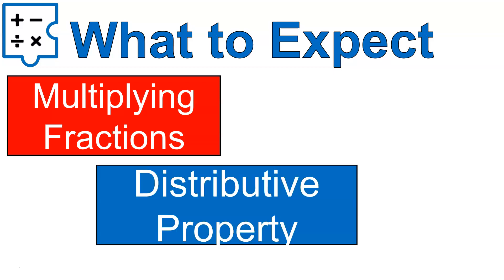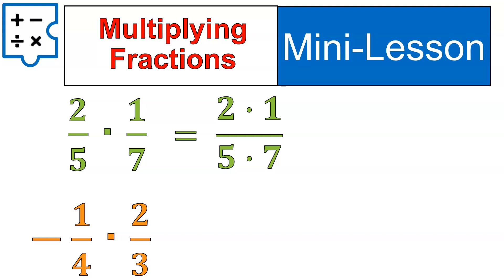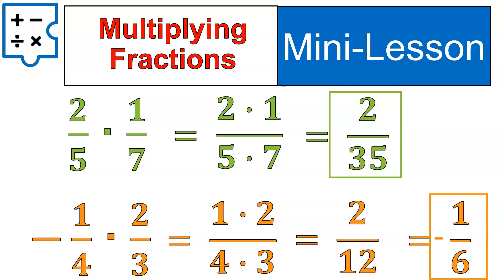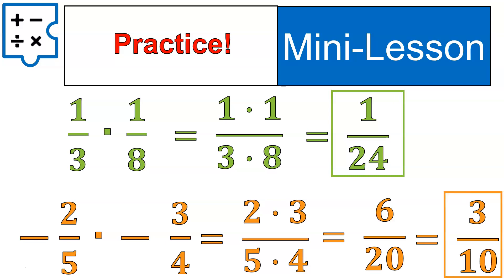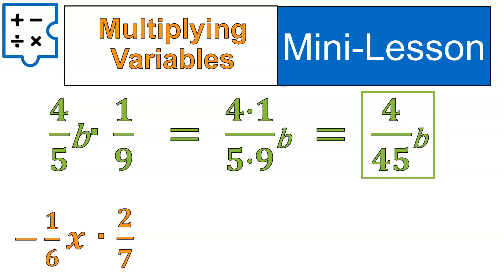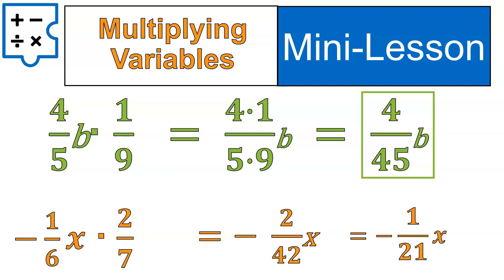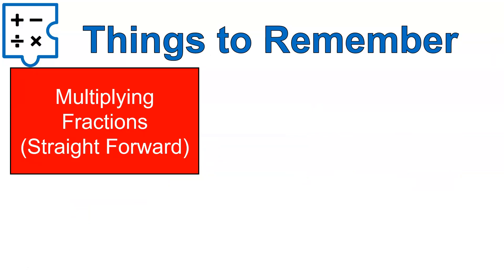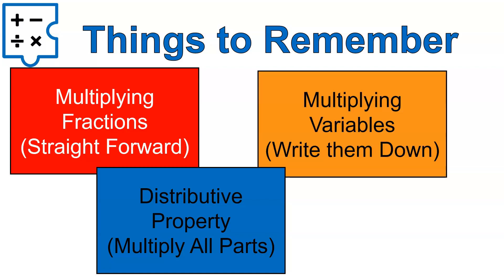Heavy Lifting with Fraction Multiplying! Math 7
In this lesson we will multiply fractions with variables using the distributive property! There is a lot to unpack, so the lesson is a little longer than most! I'll give you practice and full explanations as we work through the questions! Have a wonderful day!